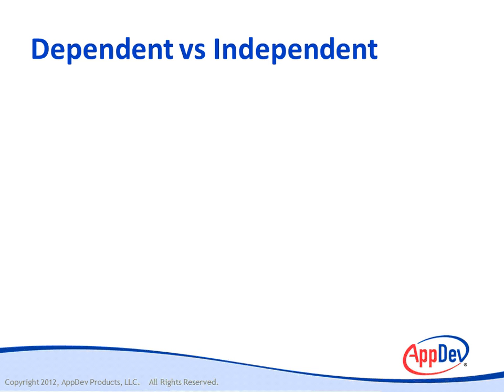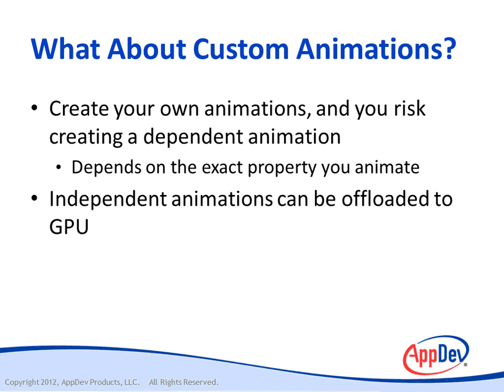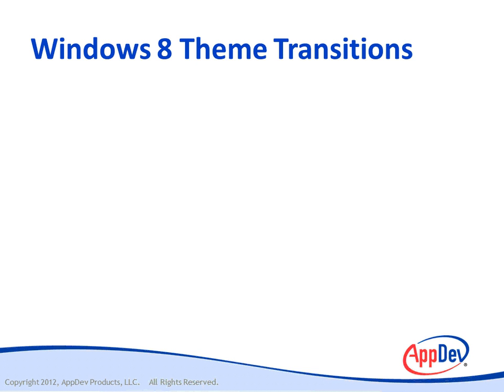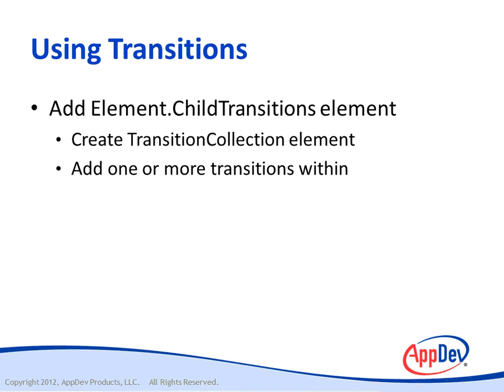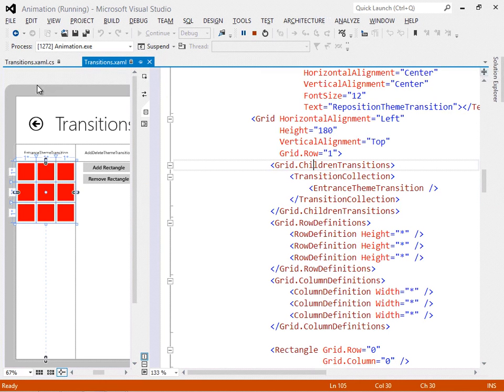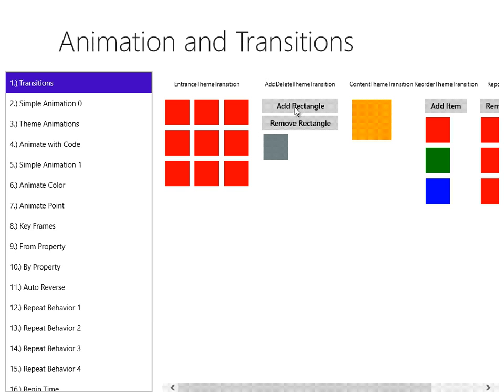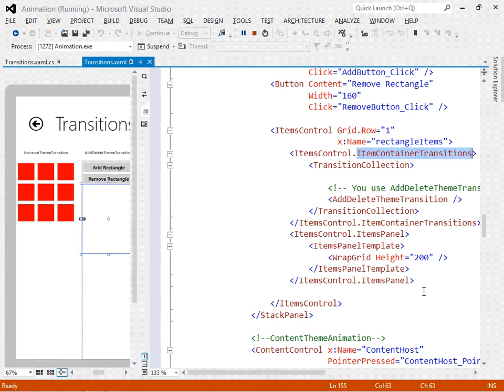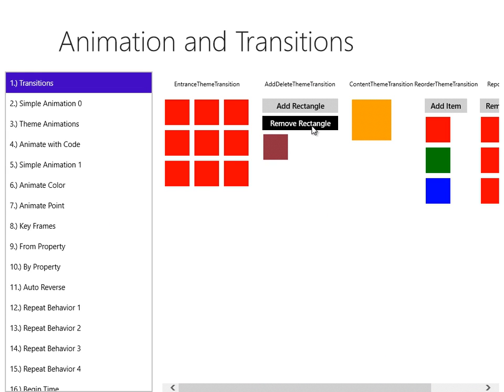Windows 8 Applications Using XAML: Animations (Full Tutorial)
Sample video tutorial on "Windows 8 Applications Using XAML: Animations" course with Expert Instructor -- Ken Getz.